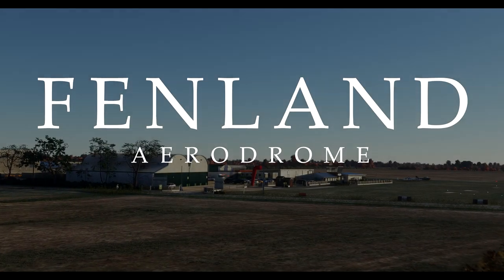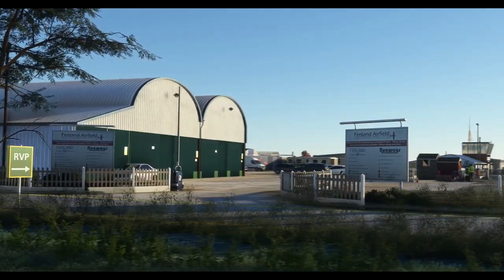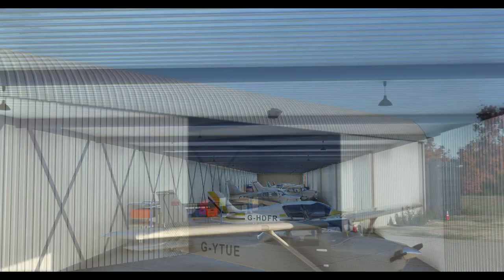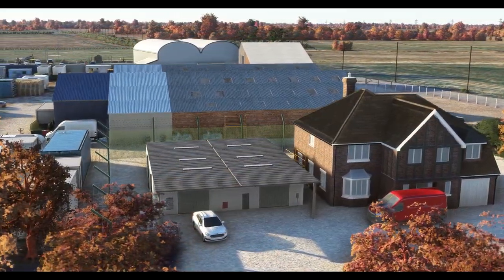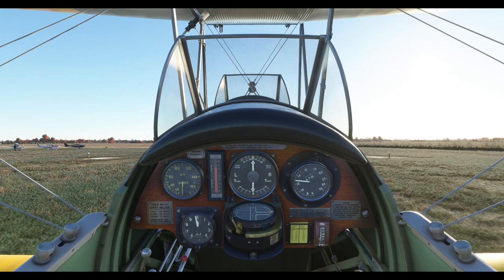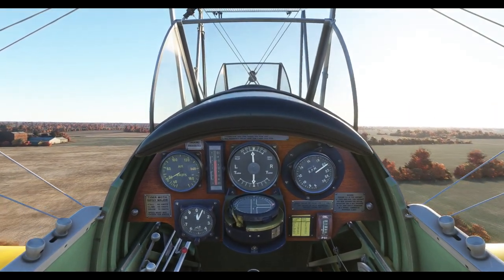Burning Blue Design - Fenland Aerodrome Review Flight - Ant's Airplanes Tiger Moth MSFS 2020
In this video we take a look at the fantastic new Fenland Aerodrome from Burning Blue Design.  Another cracking grass strip airfield with an emphasis on accuracy when compared to the real location.

We take a tour of the aerodrome and then take to the skies in Ant's Airplanes fantastic Tiger Moth to see what the area looks like and see just how hard it is to spot Fenland from the air!